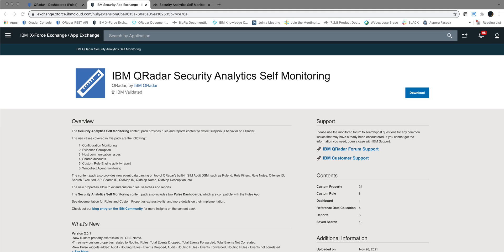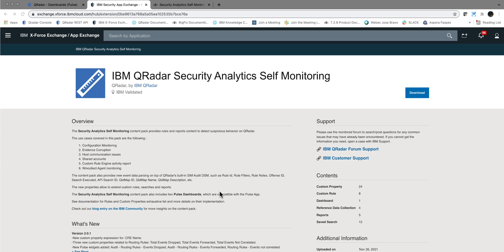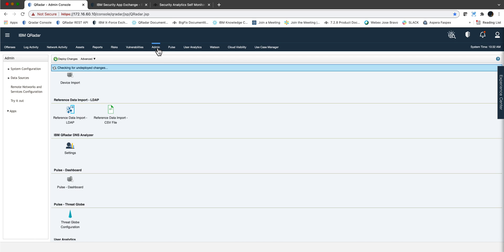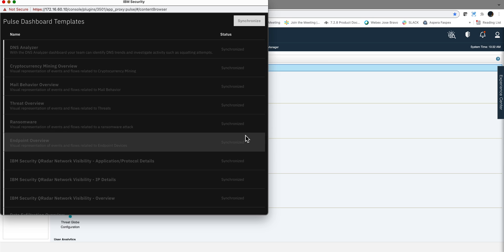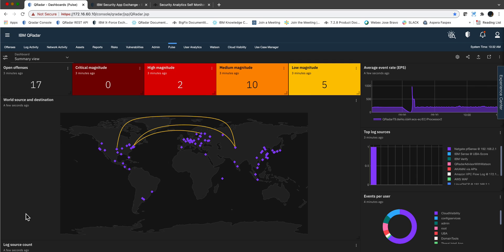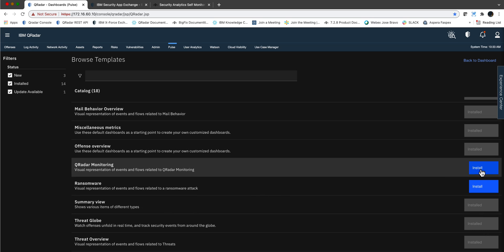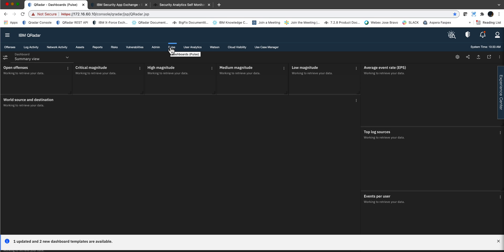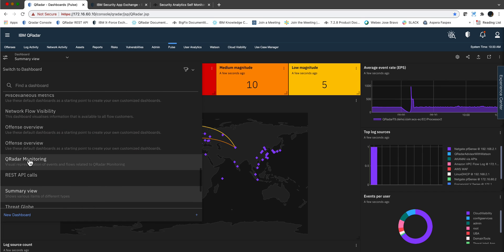Pulse Dashboards from QRadar Apps